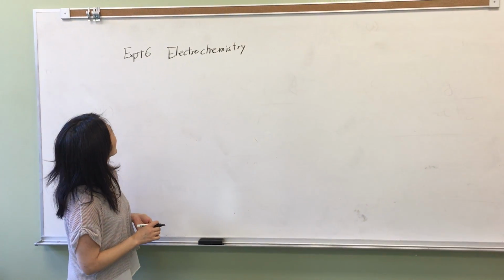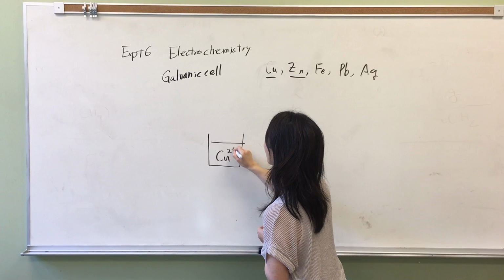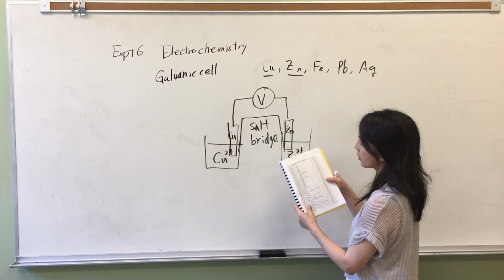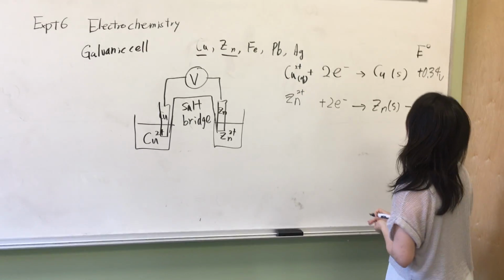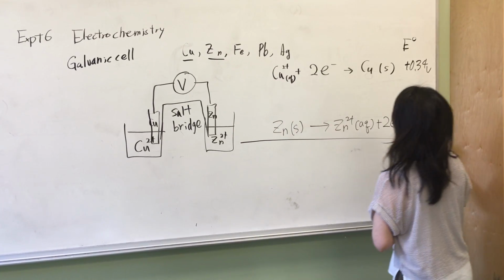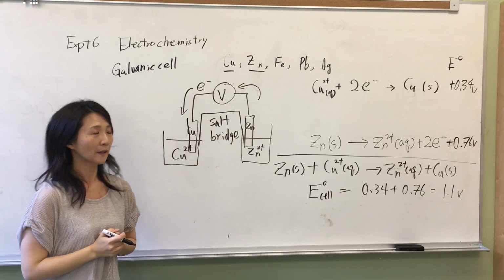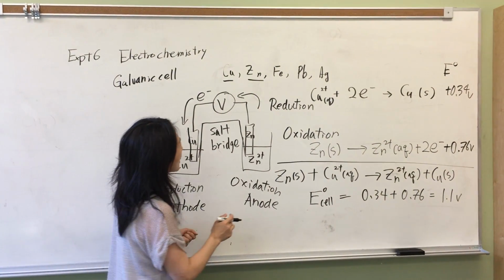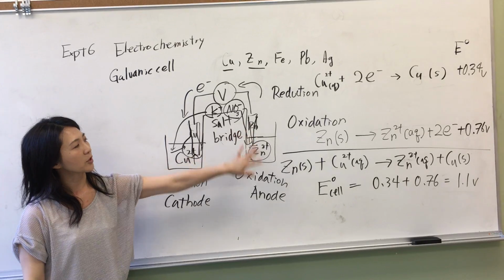Chem 216 Exp 6 PreLab